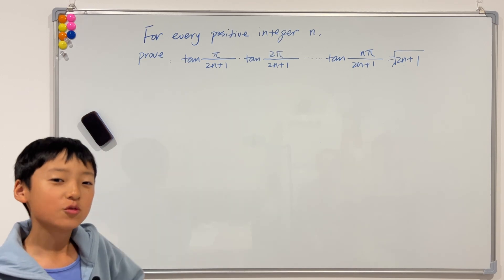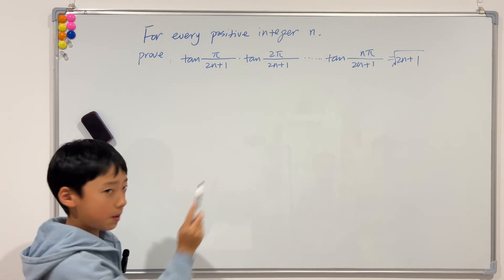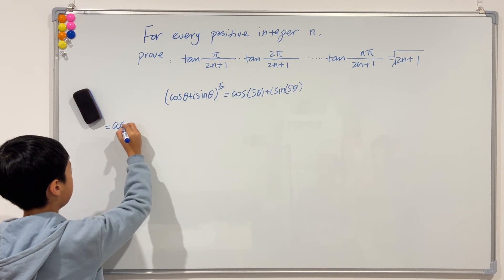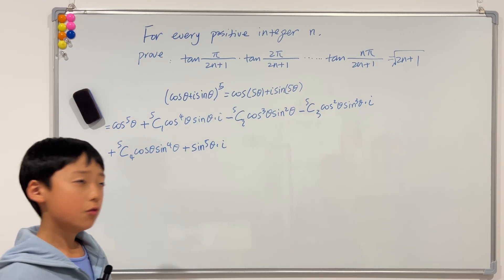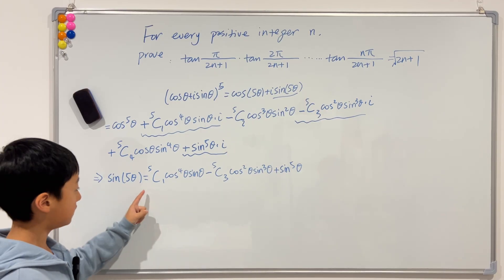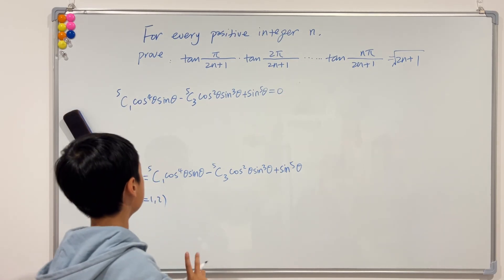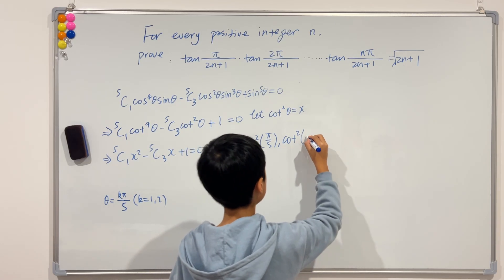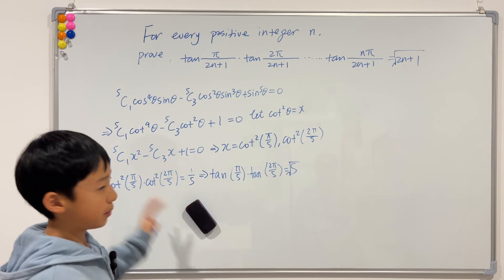using DE MOIVRE'S and VIETA'S FORMULA to solve an EXTREMELY HARD POLYNOMIAL!!!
Today we'll be solving this complicated-looking polynomial which requires us to prove that a bunch of tangents multiplied together equals the square root of 2n + 1. Since it is a sophisticated problem, we will be using BOTH De Moivre's theorem and Vieta's formula to break down this question!